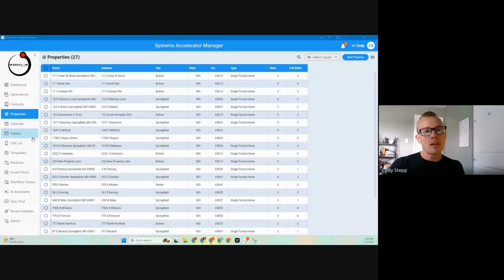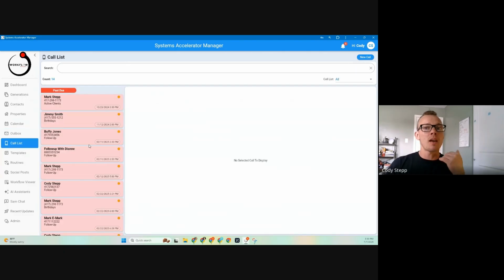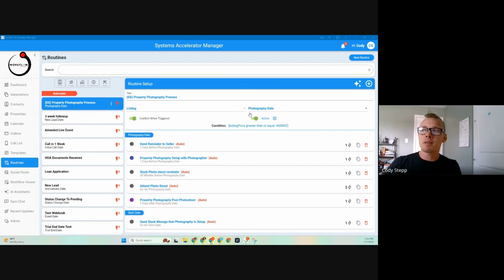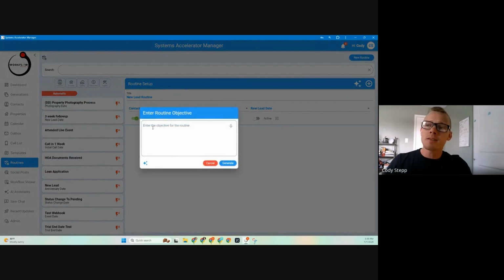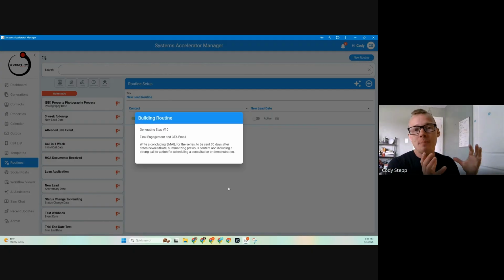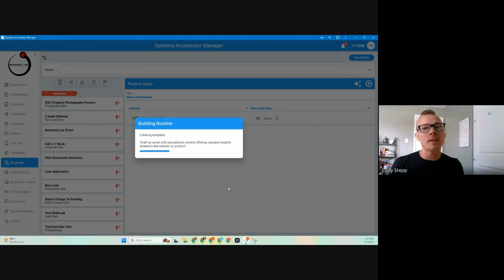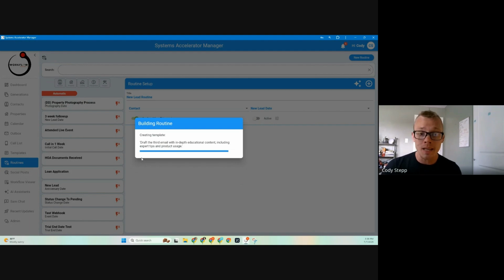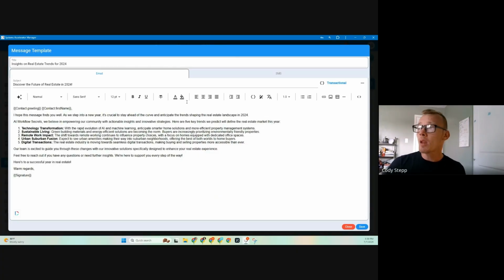Modern Real Estate Automation: SAM’s Routines Explained (Workflows In 2-3min)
Modern Real Estate Automation: SAM’s Routines Explained